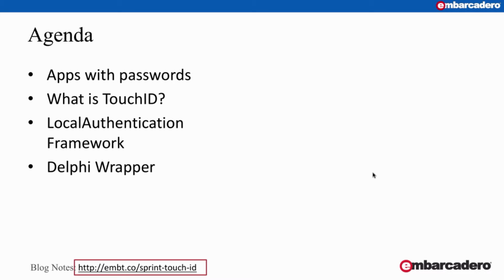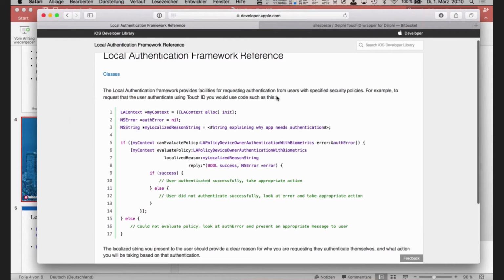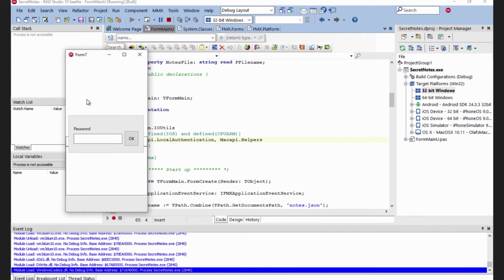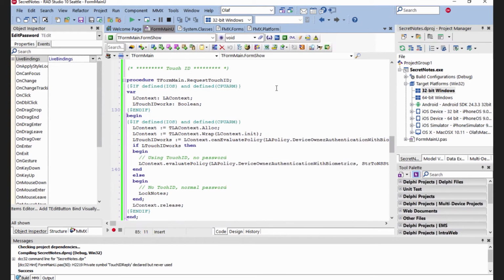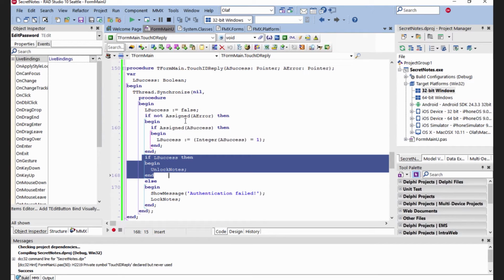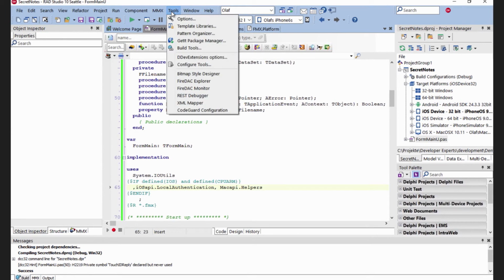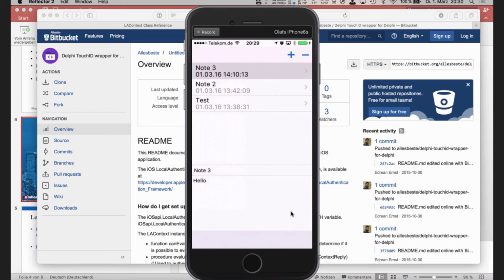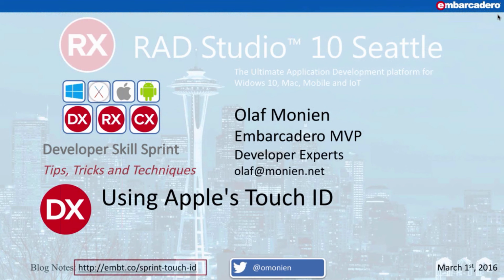Developer Skill Sprint: Using Apple's Touch ID - Olaf Monien